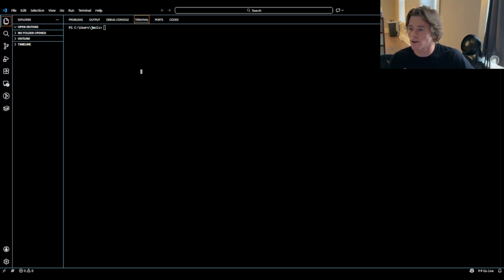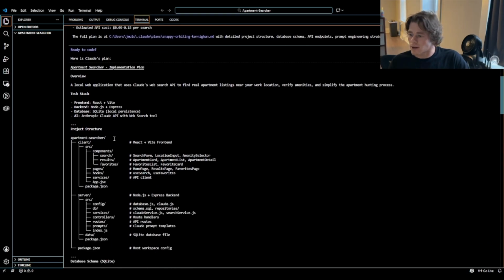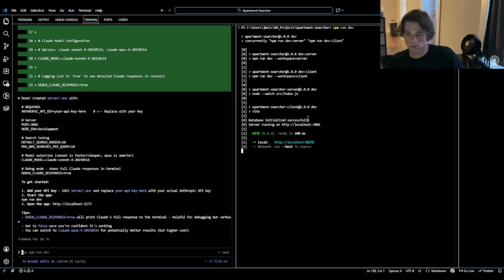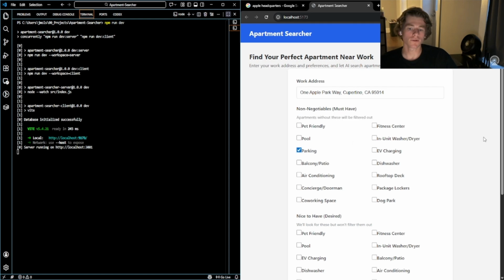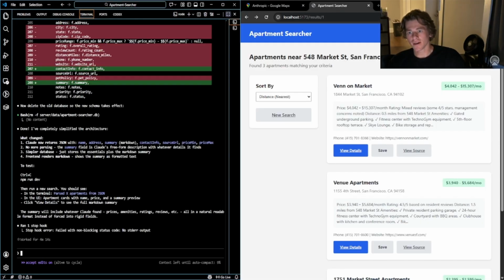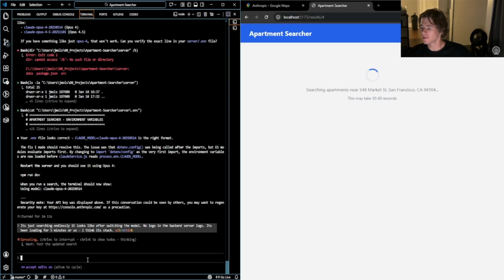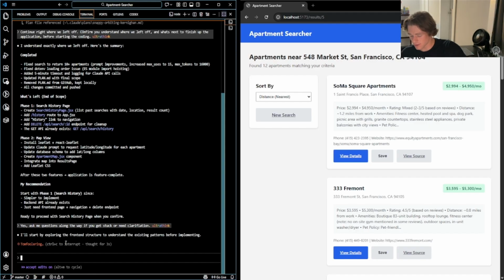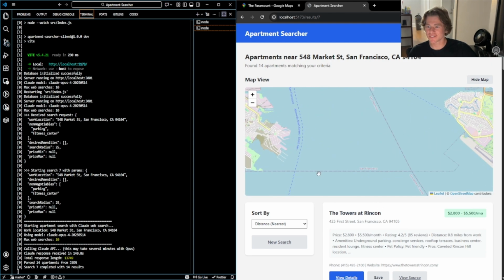Vibe Coding an Apartment Finder App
Vibe-coded an apartment hunting app from scratch using Claude Code and recorded the whole build.